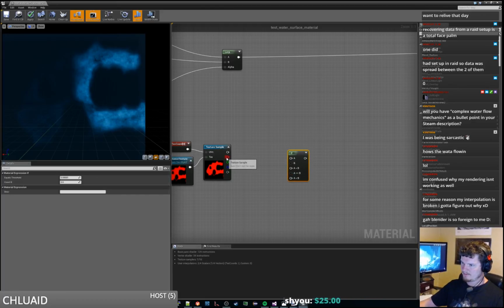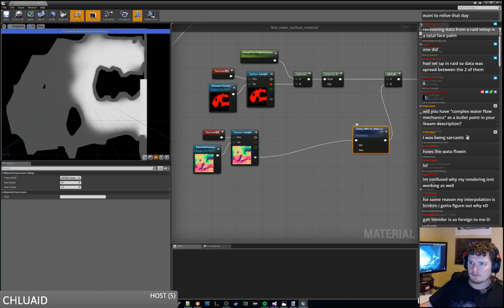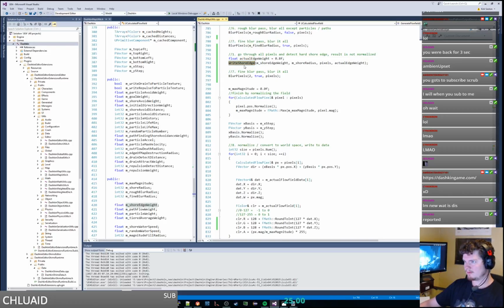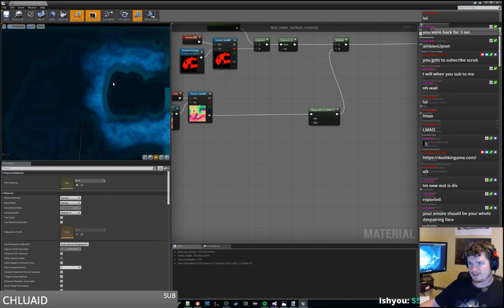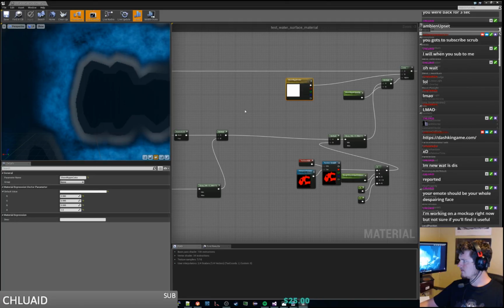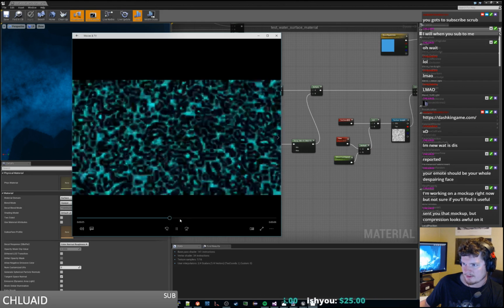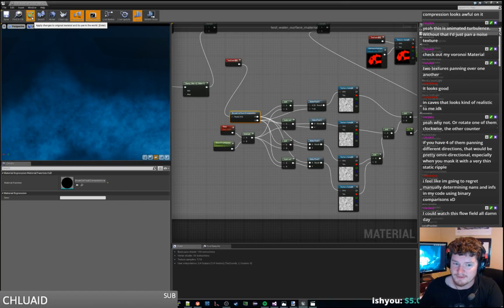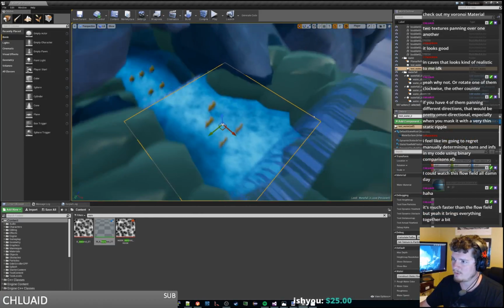ambientenergy101 devs Dashkin 478